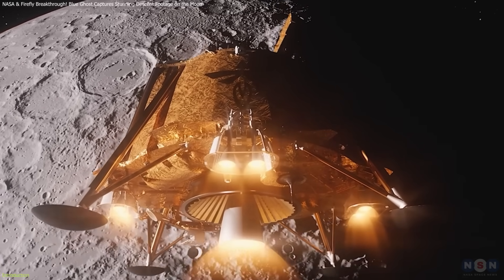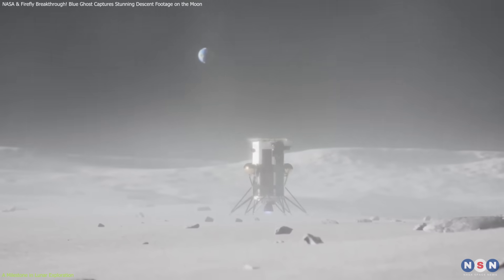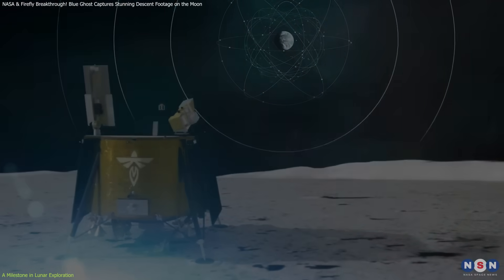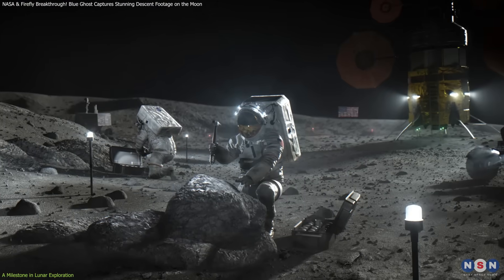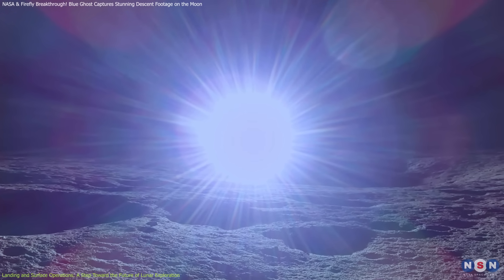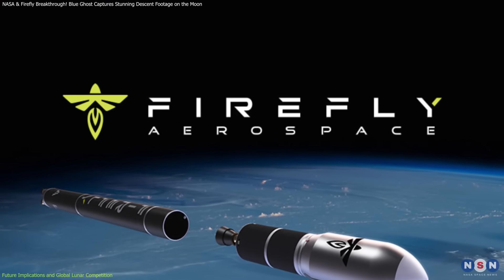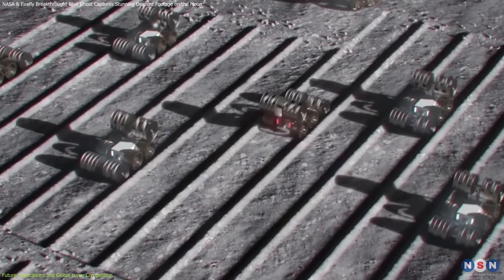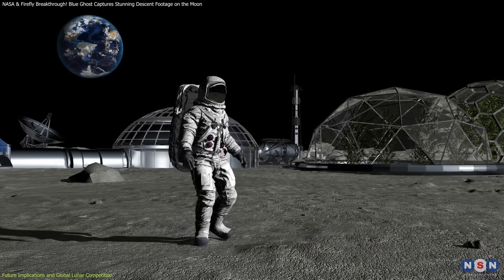Breakthrough! Blue Ghost Captures Stunning Descent Footage on the Moon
Firefly Aerospace’s Blue Ghost Mission 1 just landed on the Moon, and it’s already making history! From testing lunar dust shields to tracking GNSS signals on the Moon, this mission is a major step toward future Moon bases, lunar mining, and long-term space exploration. Join us as we break down the game-changing technology behind this mission and what it means for the future of commercial spaceflight and NASA’s Artemis program! 🌕🚀 Watch now to learn more!

Chapters:
00:00 Introduction
00:42 A Milestone in Lunar Exploration
04:13 Landing and Surface Operations: A Step Toward the Future of Lunar Exploration
05:59 Future Implications and Global Lunar Competition
08:45 Outro
09:03 Enjoy